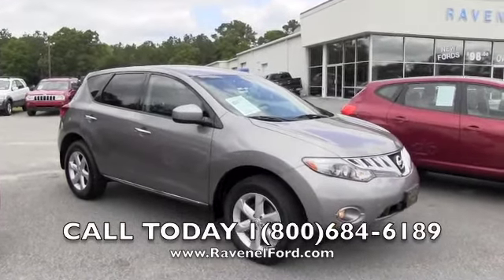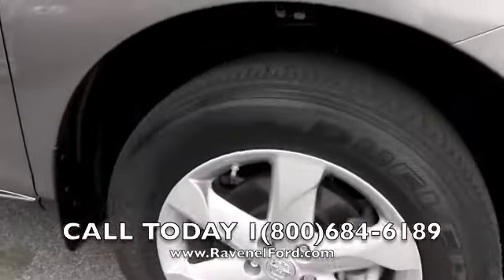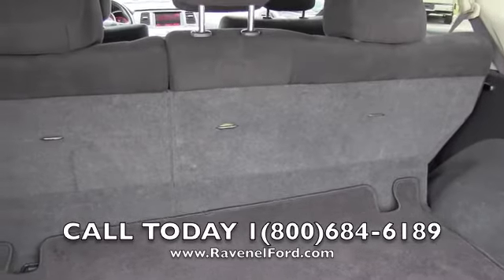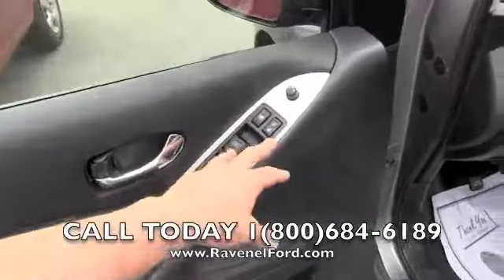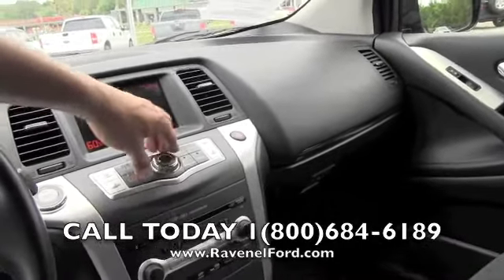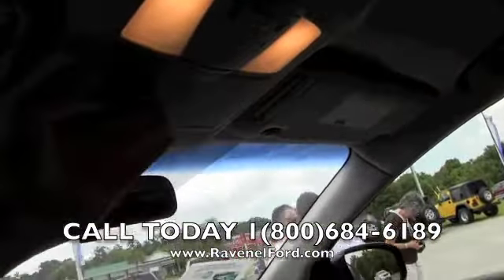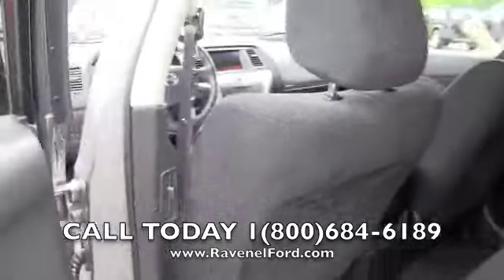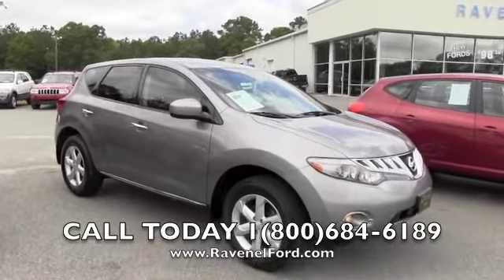2009 Nissan Murano SL AWD Charleston Car Review Videos * For Sale @ Ravenel Ford SC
Stock # F13010A

This 2009 Nissan Murano is in great shape.

Features include: SL trim, all wheel drive, power options, push button start, tinted glass, great looking factory aluminum wheels with good tires, two sets of keys with remotes, owners manual, a clean Carfax report showing personal use and no accidents reported plus more.

The vehicle is very clean inside and out, the paint and body are excellent and the car drives great. It comes with our no cost eXtra! car warranty plus is eligible for extended coverage from Ford ESP.

Best of all is the price. Kelley Blue Book says you should expect to pay $23,797 for a 2009 Nissan Murano SL AWD like this and N.A.D.A. (the book value your bank uses) says $24,275 but our low overhead allows us to sell it for a great price.